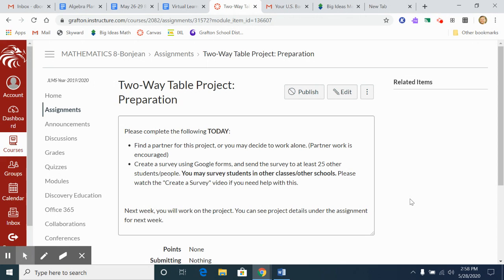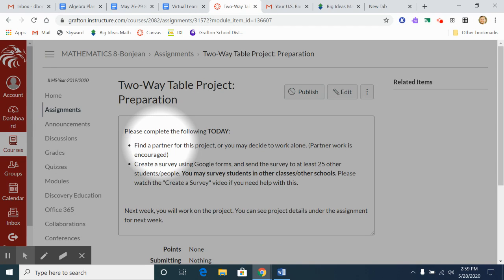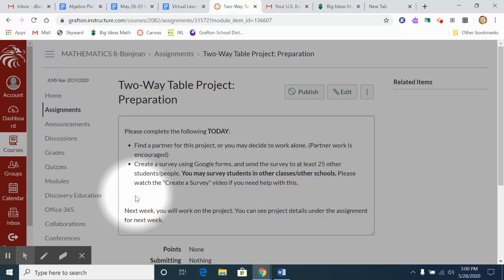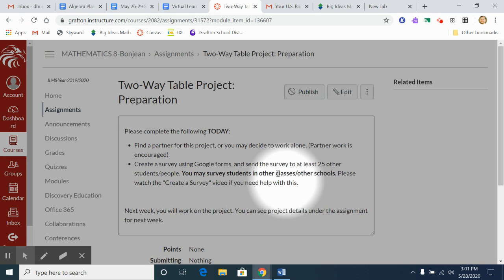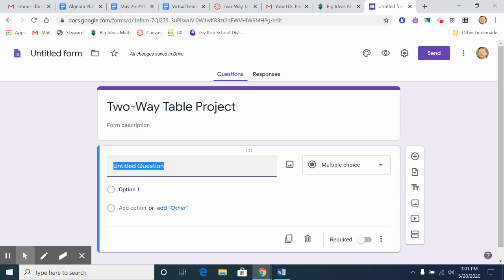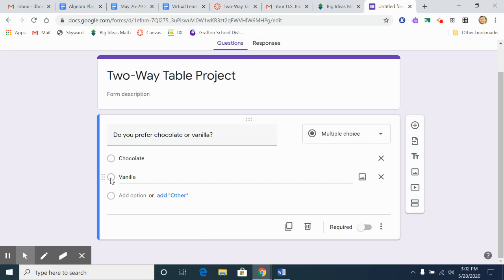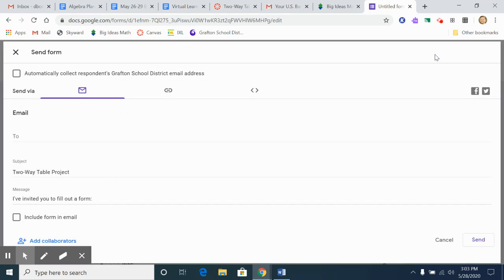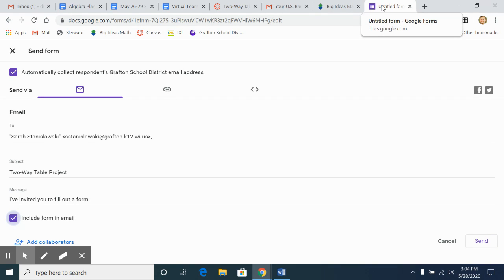Math 8: Create a Survey